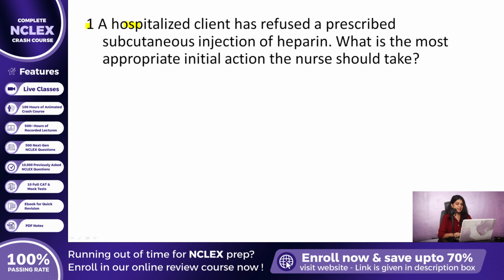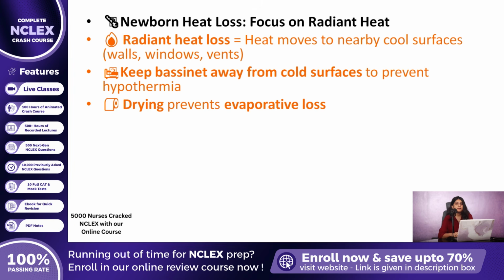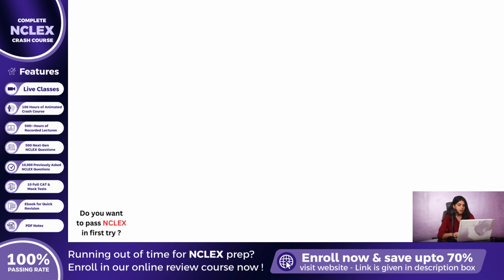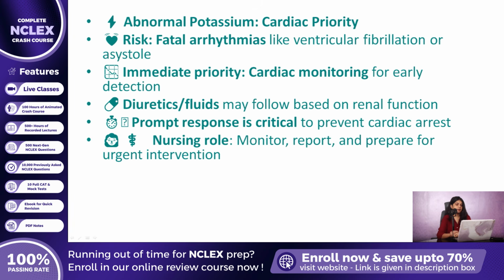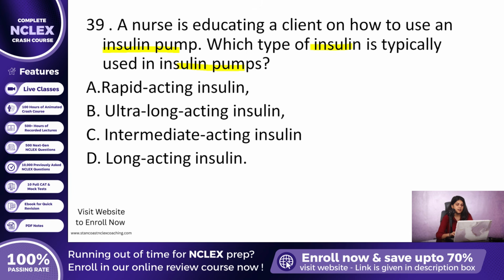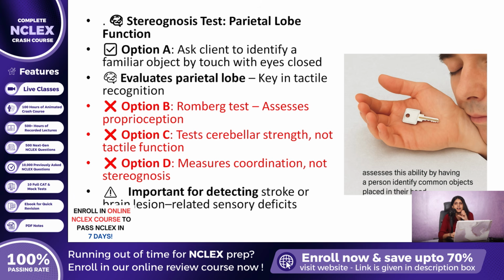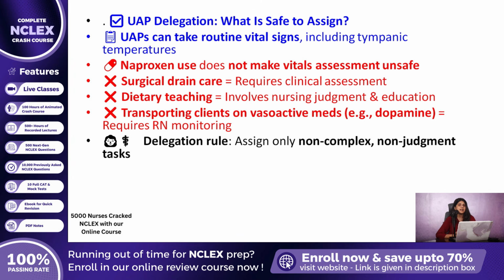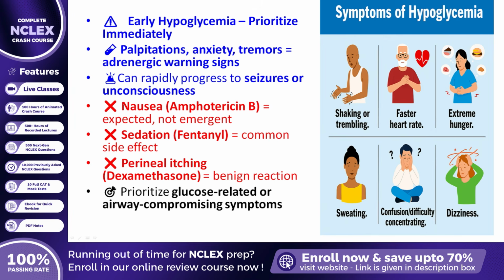Test 6/30 - 75 Most Repeated NCLEX Questions! nclex questions and anwswers with rational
Are you preparing for the NCLEX 2024 and looking for the most repeated NCLEX questions and answers? This video is your ultimate guide to NCLEX success, featuring NCLEX questions and answers with rationale to help you understand concepts deeply. Whether you're preparing for the NCLEX-RN or NCLEX-PN, this video will cover the high-yield NCLEX exam questions and answers that are frequently asked in the real exam.

✅ What You’ll Learn in This Video:
🔥 75 Most Repeated NCLEX Questions & Answers
🔥 NCLEX Practice Questions with Detailed Rationales
🔥 Step-by-Step NCLEX Review Strategy
🔥 NCLEX Questions and Answers UWorld-Based
🔥 HOW TO PASS THE NCLEX STEP BY STEP

📌 🔹 NCLEX Exam Questions and Answers – What to Expect?
The NCLEX-RN and NCLEX-PN exams test your ability to think critically, apply nursing concepts, and provide safe and effective patient care. In this video, we will cover NCLEX practice questions that align with real exam scenarios and include rationales to help you understand the reasoning behind each answer.

🔹 NCLEX-RN – Focuses on the role of a registered nurse, including patient safety, medication administration, prioritization, and delegation.
🔹 NCLEX-PN – Focuses on the role of a licensed practical nurse (LPN), including basic patient care, medication safety, and health promotion.

If you’re using Mark Klimek NCLEX Review 2024 or NCLEX questions and answers UWorld, this video will complement your NCLEX study plan with additional practice and explanations.

Many students wonder how to pass the NCLEX step by step, and the key is consistent practice, understanding rationales, and using the right resources. Here’s a step-by-step strategy to pass the NCLEX with confidence:

✅ Step 1: Understand the NCLEX Exam Format
The NCLEX uses computer adaptive testing (CAT), meaning the difficulty of the questions adjusts based on your answers. You need to answer a minimum of 75 questions and up to 145 questions to pass or fail.

✅ Step 2: Use High-Yield NCLEX Practice Questions
Practicing with NCLEX questions and answers will help you get familiar with the test format. NCLEX practice questions from sources like Stancoast NCLEX Coaching and UWorld provide high-quality test simulations.

✅ Step 3: Master NCLEX Questions and Answers with Rationale
Understanding why an answer is correct or incorrect is crucial. The NCLEX questions and answers with rationale in this video will help reinforce critical thinking skills needed for the real exam.

✅ Step 4: Take NCLEX Review Classes
If you struggle with self-study, consider enrolling in NCLEX-RN preparation classes or NCLEX-PN review 2024 Mark Klimek to get structured learning from experts.

✅ Step 5: Use Time-Management Strategies
During the NCLEX, manage your time wisely and don’t spend too much time on a single question. The exam is designed to test decision-making and nursing judgment, so move forward confidently.

📌 🔹 Why Choose Stancoast NCLEX Coaching?
At Stancoast NCLEX Coaching, we provide expert guidance for NCLEX exam prep, helping thousands of students pass their exams with our high-quality NCLEX review materials.

✅ NCLEX Questions and Answers Stancoast – Get access to top-tier NCLEX questions with rationales
✅ Personalized NCLEX Study Plans – Tailored to fit your strengths and weaknesses
✅ Nursing Exam Prep Strategies – Helping you develop test-taking skills
✅ NCLEX 2024 Updates & Trends – Stay up-to-date with the latest exam changes

If you're looking for NCLEX-RN preparation classes or NCLEX-PN review 2024 Mark Klimek, our coaching programs will provide structured NCLEX review to help you succeed.

📌 🔹 Best NCLEX Questions and Answers Resources:
📚 NCLEX Questions and Answers Stancoast – High-quality NCLEX practice questions
📚 NCLEX Questions and Answers UWorld – Realistic practice exams with rationales
d answers UWorld useful for passing the exam.